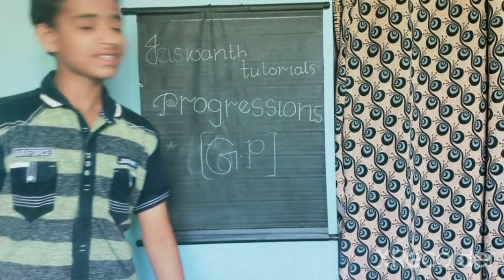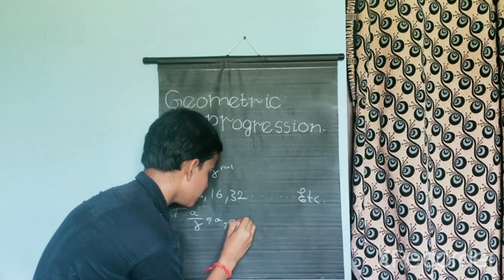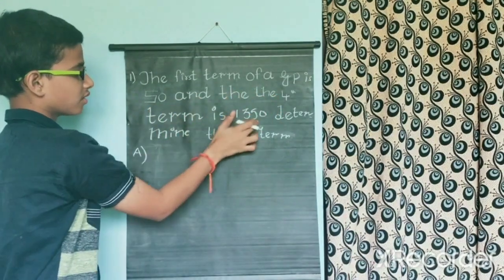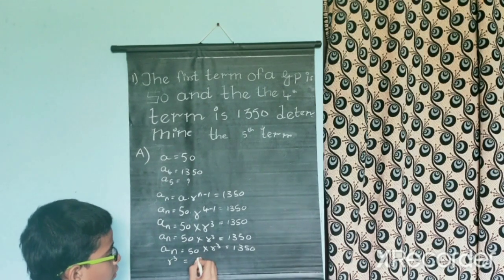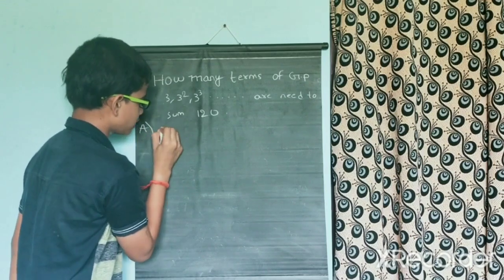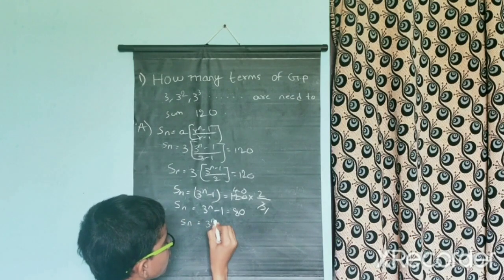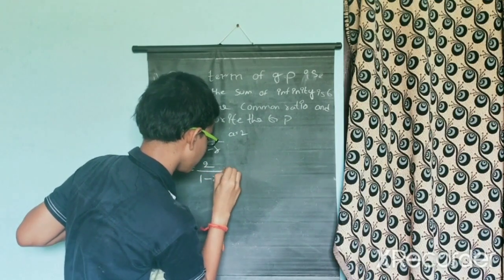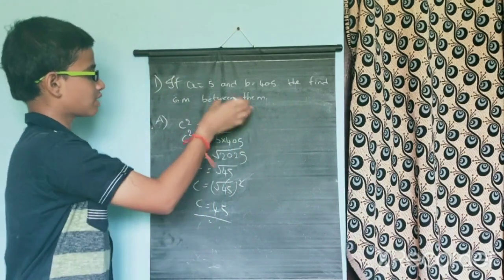Progressions chapter geometric progressions part:2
Progressions chapter by jaswanth